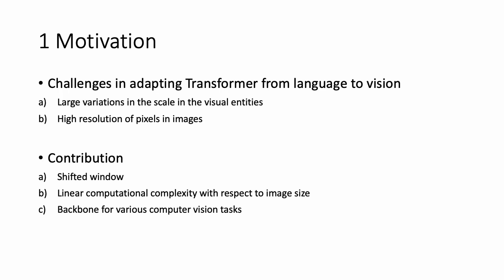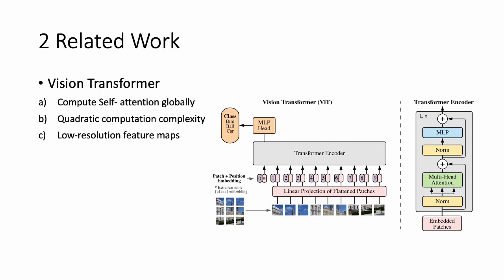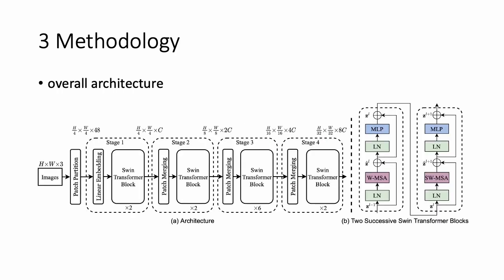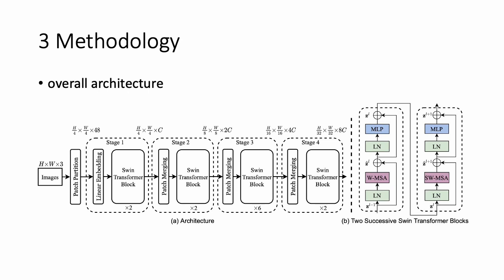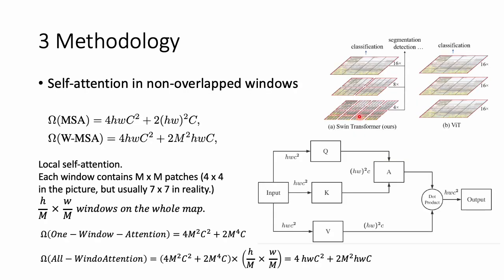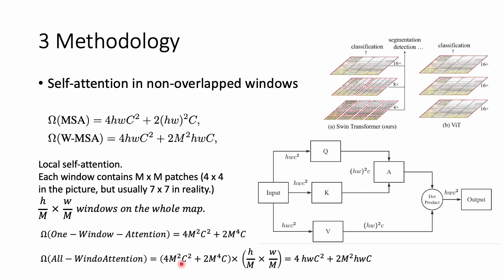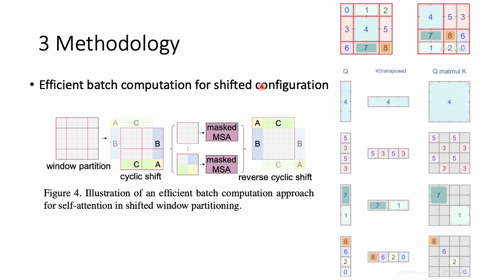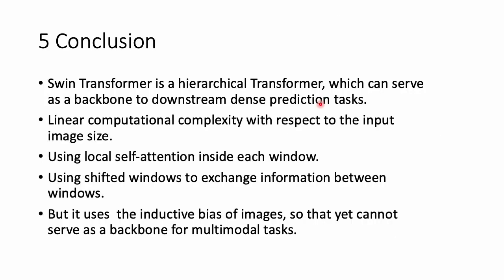Swin Transformer Presentation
AI6126 in NTU.
Presentation of Swin Transformer